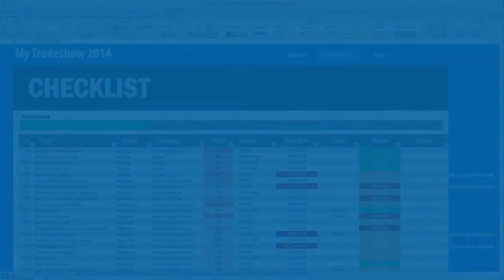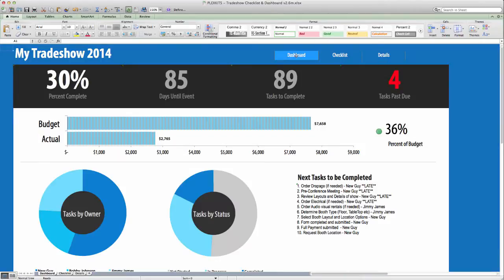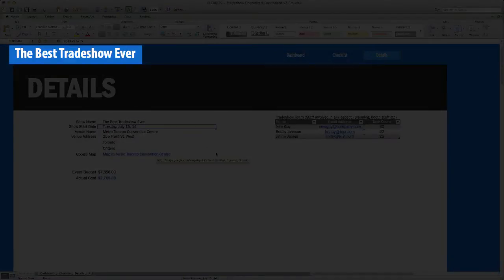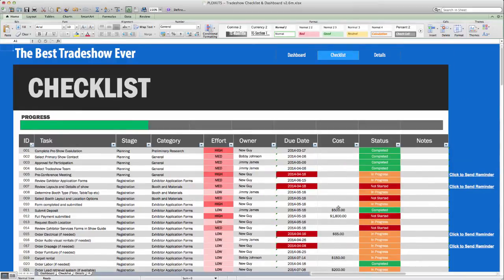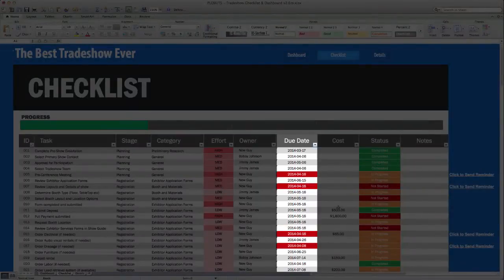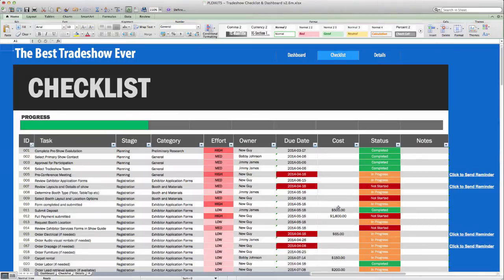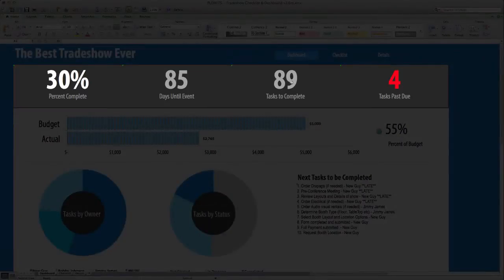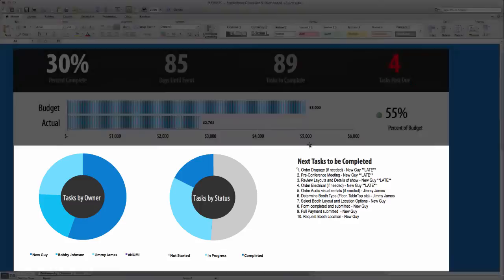The Ultimate Tradeshow Checklist Excel Template & Dashboard Demo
This is a quick demo of the PLEXKITS Ultimate Tradeshow Checklist & Dashboard.

Summary

Today we'll be doing a quick demo of the PLEXKITS Ultimate Tradeshow Checklist & Dashboard Excel Template.

Once you download the Excel template, you are going to have something that looks like this. This version has a some example data entered for the purpose of this video, to help give you an idea of the capabilities of the Ultimate Tradeshow Checklist & Dashboard Excel Template.

You will notice there are 3 seperate tabs - Dashboard - Checklist and Details. You can quickly access these tabs using the links at the top of the excel template as well.

The Dashboard tab provides an overview of your progress so far in preparing for the tradeshow.

The Checklist tab, which is probably the reason you are here in the first place. The tradeshow checklist is a very detailed and itemized list of every task that needs to be completed for the tradeshow. We'll get into more detail of the tradeshow checklist tab in a moment.

The last one is the details tab, which is actually where you'll start when you download your copy. This tab holds all the main details about the tradeshow such as who will be attending from your staff, where the event will be held and what your budget is for the event.

I've entered sample information already, but when you enter your details the name of the show displays on all tabs, and all the task due dates are based around the date of the show you enter on this tab. The same goes for the attending staff members and emails as this information is used for all other tabs.  Once you enter the venue details a link will show up that allows you to easily pull up a google map to the venue. I've entered a local venue that we attend shows at regularly, but this will work for any venue as long as you enter the proper details. You can see that when you enter a new name on the next line, it automatically includes it in all applicable place throughout the excel workbook.

Going back to the tradeshow checklist tab, this tab shows all tasks that will need to be accomplished to properly prepare for the tradeshow. All items are completely customizable and items can be added or removed at will. Each task has a unique ID number, a description, a stage, which is the time in the process that this takes places, a category, so that you can group like items for sorting purposes, and effort level which is an indicator of how much work is involved in completing that specific task. This ensures that not all tasks are created equal and you are able to properly gage how much work someone will have to do. Each item also has a task owner, which is a staff member that is assigned to that task, a due date which shows when a task should be complete relative to when the tradeshow takes place. The date turns red if it is late and still not completed. There is a section to add the actual cost of the task to compare it to the budget you originally set. A status which shows the progress of that task, such as in progress, not started or complete. And lastly a notes section, to add any relevant information you would like to store about that task.

A recent update with the Mail app, this feature is no longer compatible with Mac's Mail App because they don't support the Subject or Body text entry from links anymore, so I've removed it from the features list of the website, but if you happen to be using a PC with Microsoft Outlook this is a nice little extra feature. The reminder link will pop up if a task is not yet completed and the due date has passed. Clicking the link reminder link will create an email to the owner of the specific task and will say this is however many days past due.

The Dashboard tab is the face fo this template, it give you a quick overview of you progress in preparing the trade show. At the top of the page you can see the Percent Complete, Number of days until the tradeshow, number of tasks still left to complete, and how many tasks are late.

The middle graph shows a comparison of your tradeshow budget and the actual amount you have spent already as well as an indicator showing whether or not you are on track with your budget.

The graphs below show a break down of how many tasks each staff member and a breakdown of tasks by progress. The list on the right shows the 10 next tasks that need to be completed and their respective staff member.

That covers it for this demo. This is our most popular template and if you have any other questions, get in touch, we love questions!

- - - - Related Resources - - - -